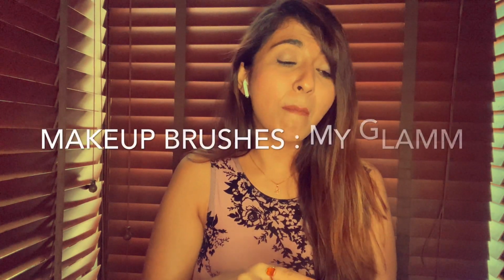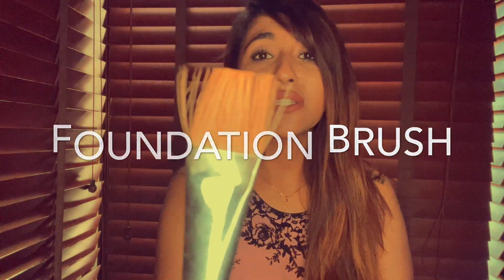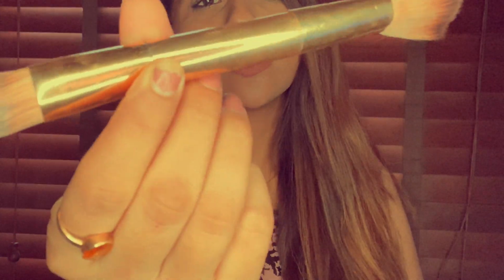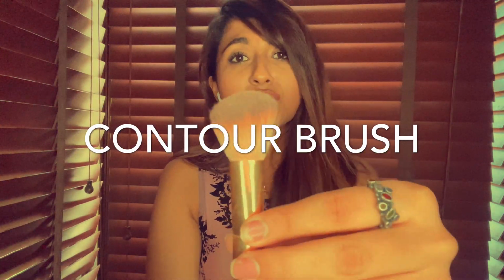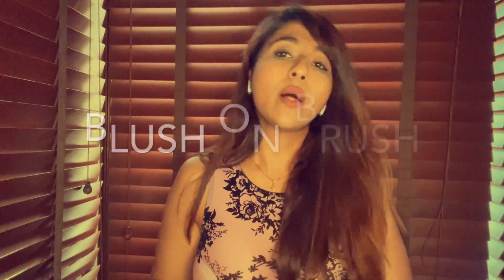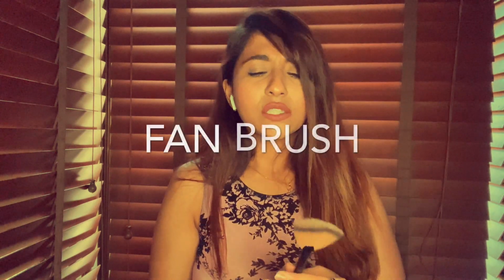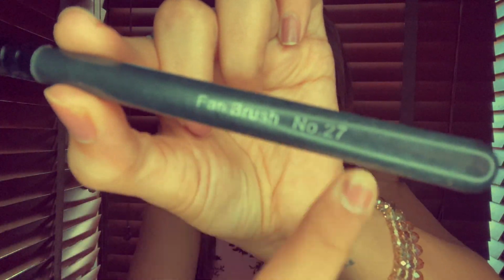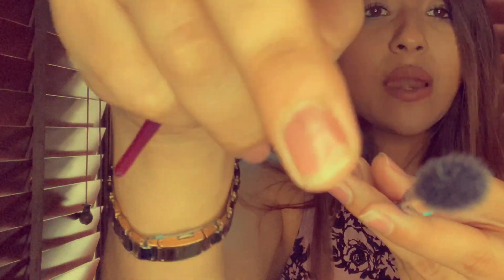Makeup Brushes | Makeup Essentials | GRWM | Glam-up with me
If you are getting started with makeup or even if you've been doing it forever but cannot get your head around what makeup brushes are the essential ones, I'm here to help you out :)
This little video will tell you exactly which essential makeup brushes you should invest in.

Pretty Makeup Brushes Set from @MyGlammMakeup
Foundation Brush from @maccosmetics
Stippling Brush from @SoniaKashukInc